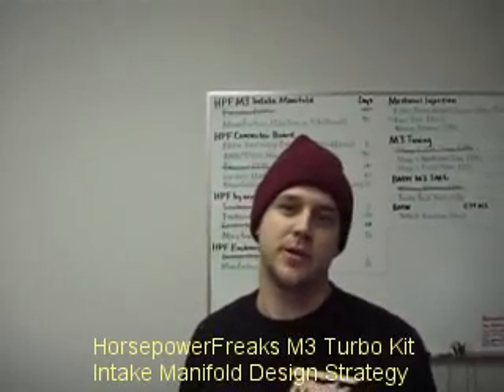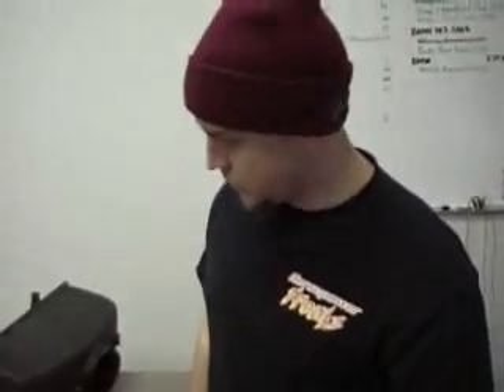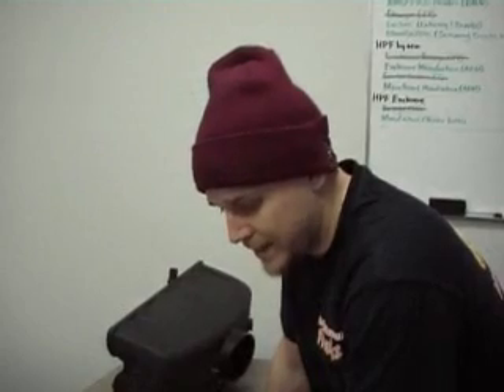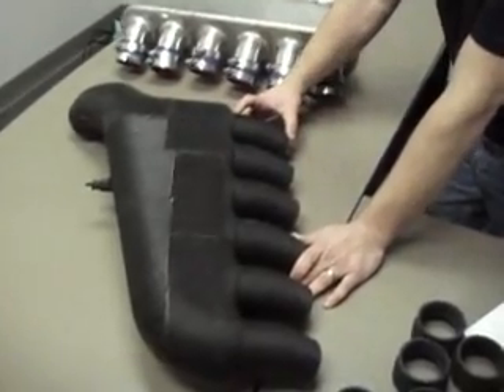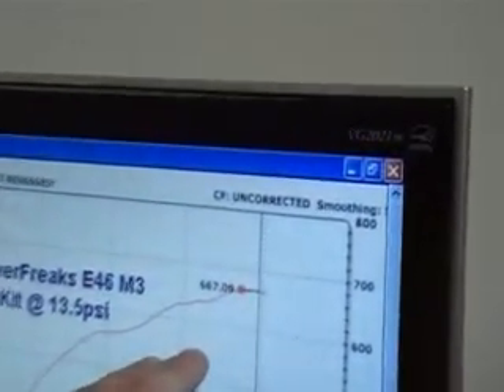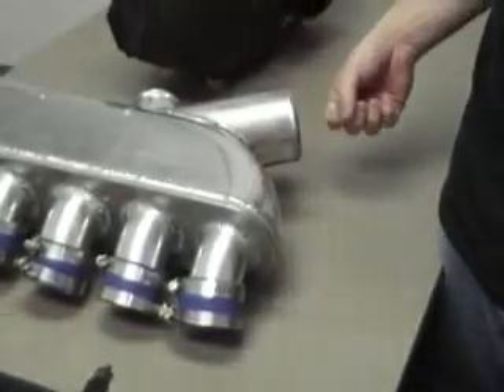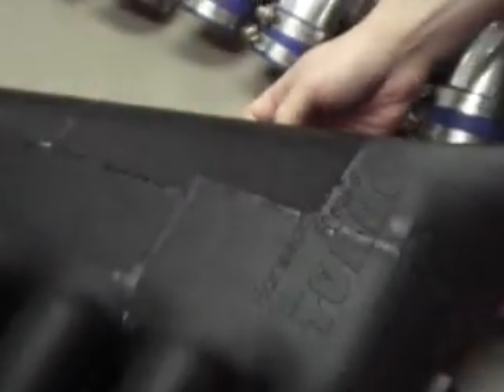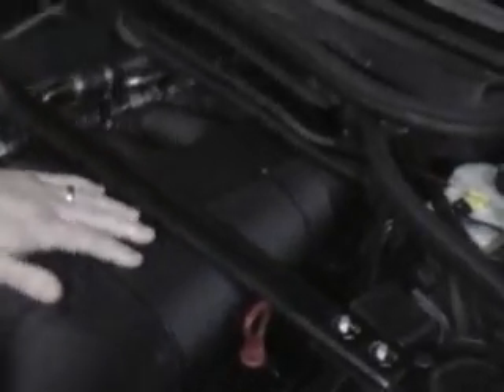HorsepowerFreaks M3 Turbo Kit Intake Manifold Design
Details and design specifications for our new M3 Turbo Kit Intake Manifold.